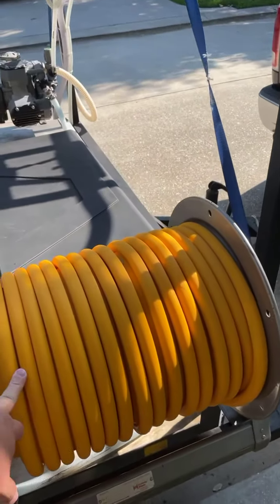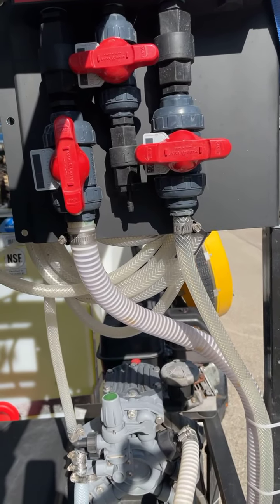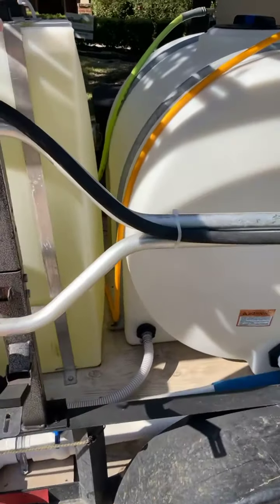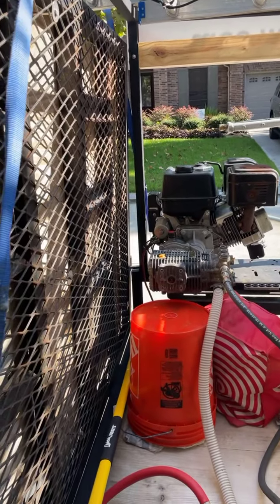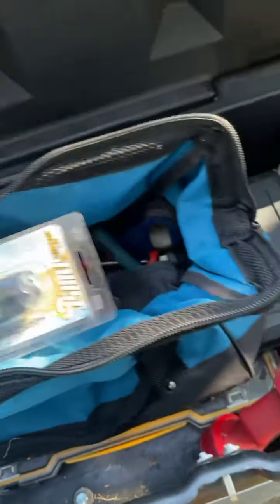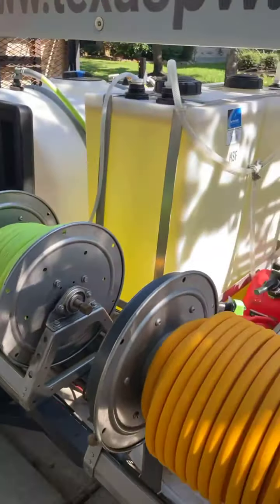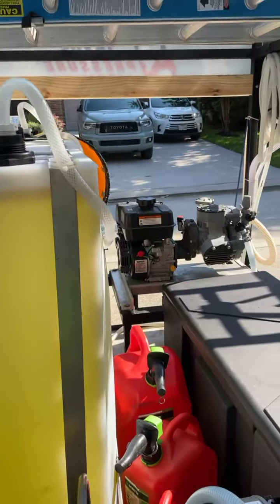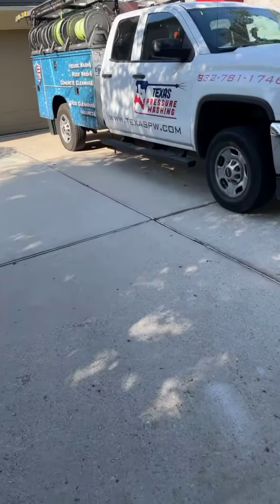Trailer Build Walkthrough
Budget Predator Build 6.8GPM
Comet P40
225 gallon buffer tank
55 gallon SH tanks x2
3 Electric Hannay reels
1/2” 200ft Qspray 800PSI hose (P40)
3/4” 100fr flexzilla
3/8” 200ft Flextral hose
5.5x10 single axle trailer
19” Whisper Wash Classic 25040 tips

Total cost $11.3k

The budget build 6.8GPM is $1500.
Trailer $1700 which is a 5.5x10 with 3500lb axle.
Comet P40 $1850 (hard to find but this alternate is good $1179)
Tanks $1100
Surface Cleaner Rack $70.99

This 6.5GPM budget build is in an excel file with links to everything.  The total is $1331.11 Predator 420 13HP Electric Start 6.8GPM @ 3500PSI Pump with assembled and attached gearbox.  Expect 6GPM 2500PSI-3000PSI Steel Skid with Rubber Mounts ZK1 Unloader with 1/2 fittings to down size to 3/8 for two of the connections Unloader Block Two whip lines to connect pump to unloader and then reel.  Plumbing kit (all attachments and fittings needed) You just need a tank, reel, hose, and gun to run.   You could run a 19” whisper wash classic with this build. Using two 25040 tips Video walkthrough

I wrote this guide to help people getting started.  Pressure Washing 101 Guide:: How To Start Your Business

My blog has several free to use things on it.  Terms and Conditions, proportioner builds, equipment builds, air diaphragm builds etc. The guide at the bottom is for people just starting out but you may see an idea or two that helps you as well.   Use anything that helps.